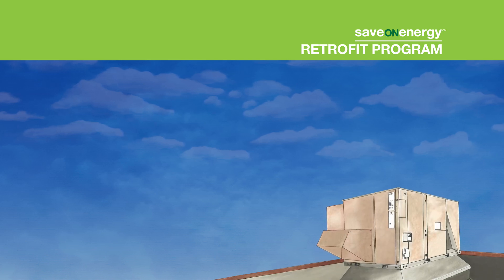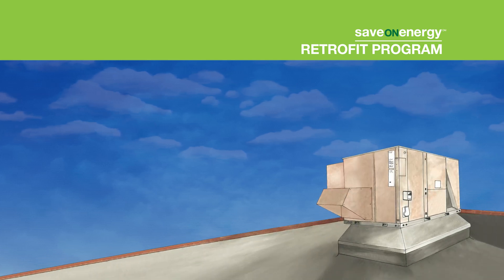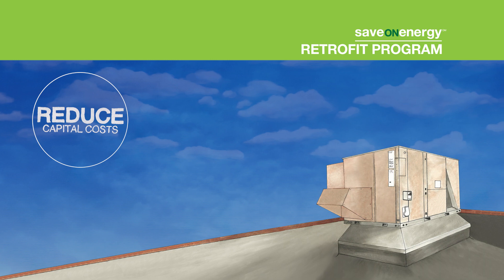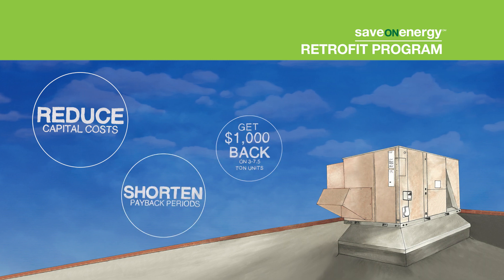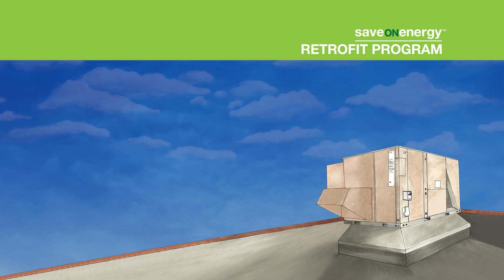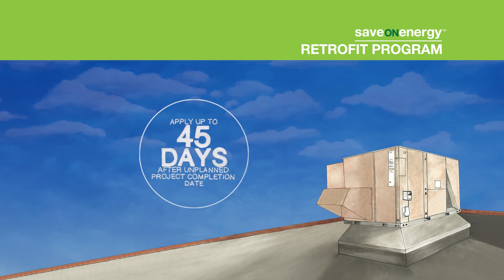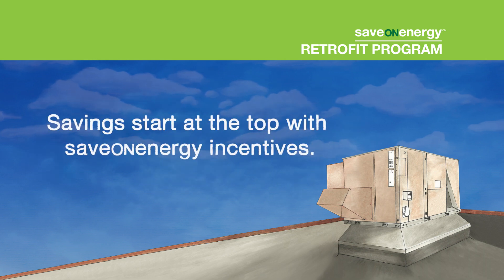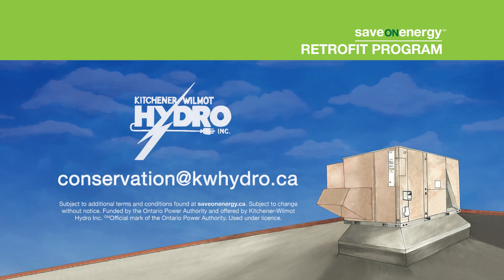Rooftop Unit Incentives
Receive incentive when installing an energy-efficient rooftop unit.